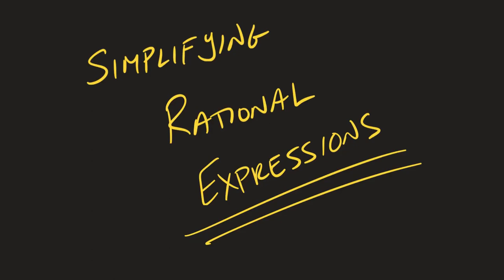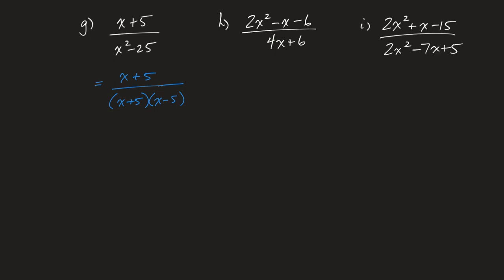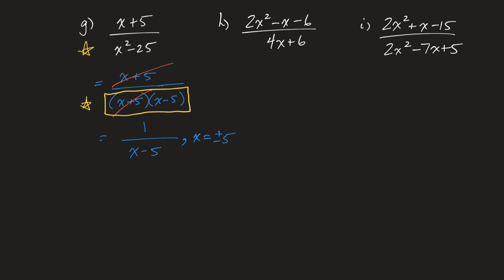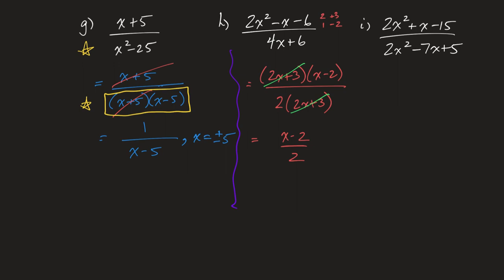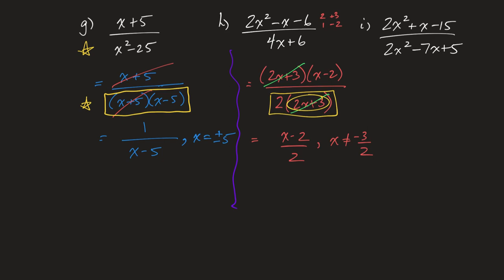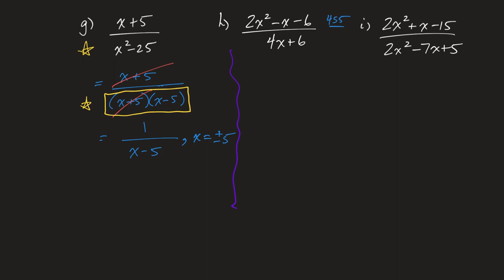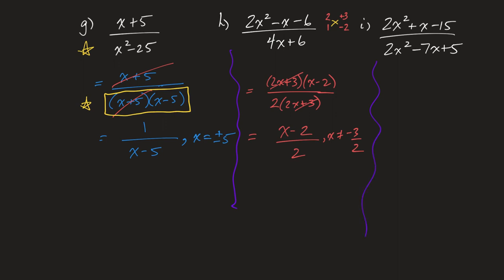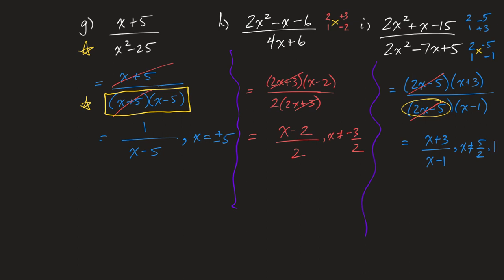21RationalExpressions Clip1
This clip covers 3 examples of Simplifying Rational Expressions.  The examples cover pretty standard expressions.